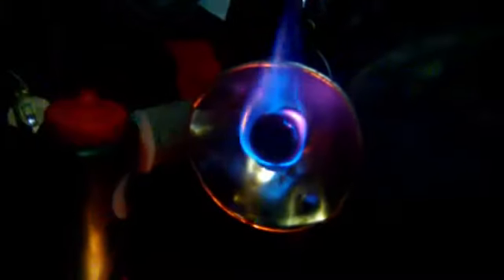PROPAME HEAT IN A CLOSED SPACE